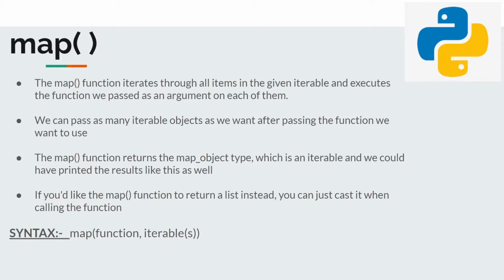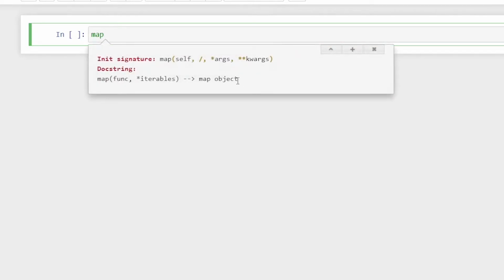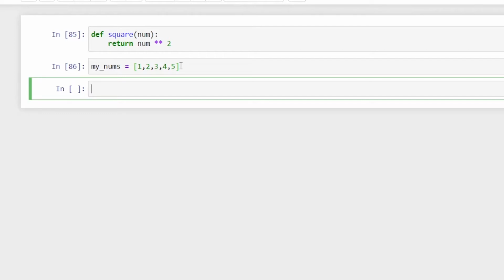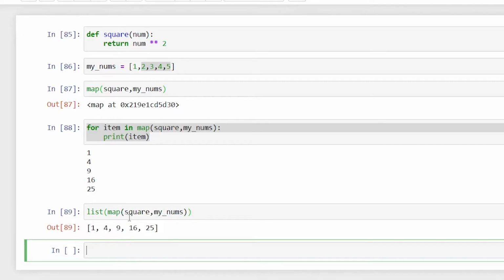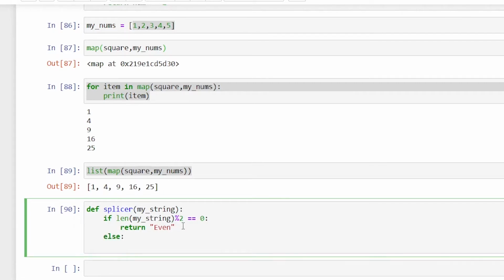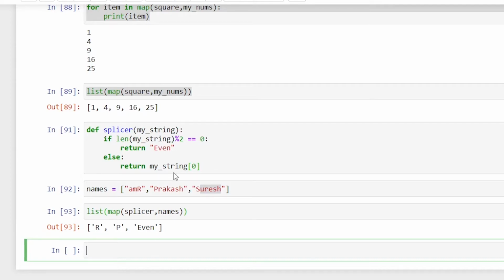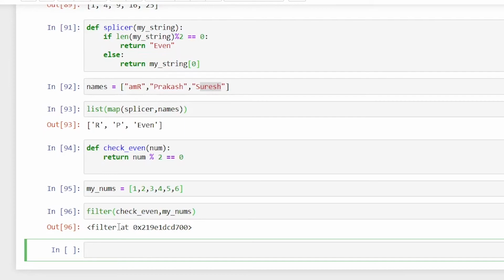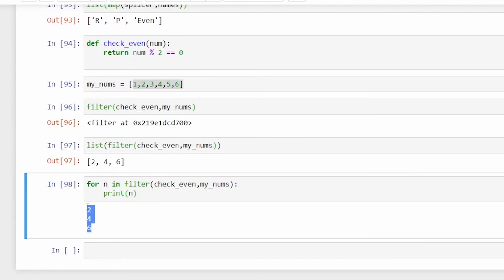Map and Filter | Python programming for beginners